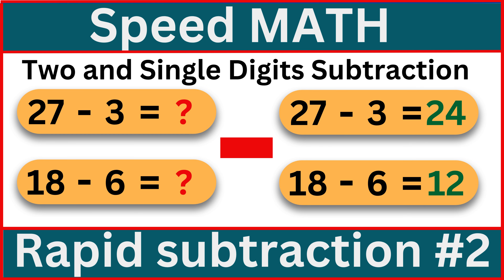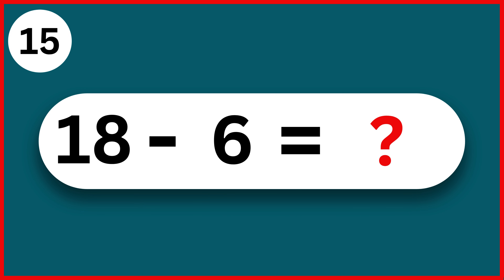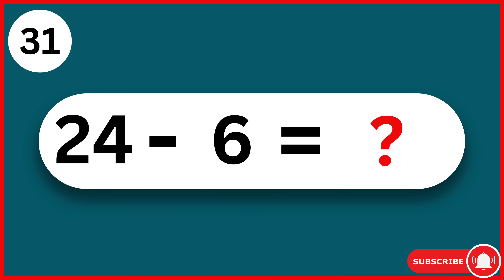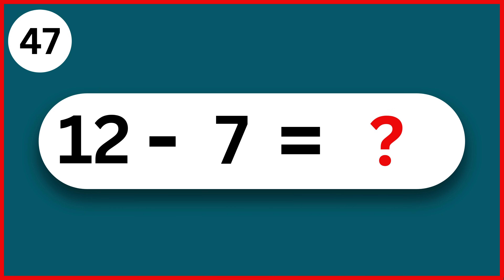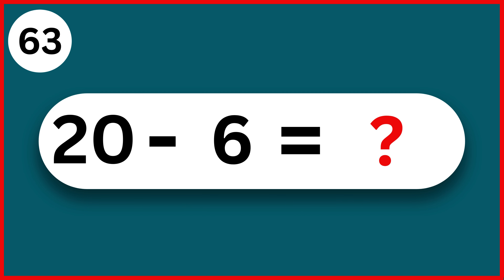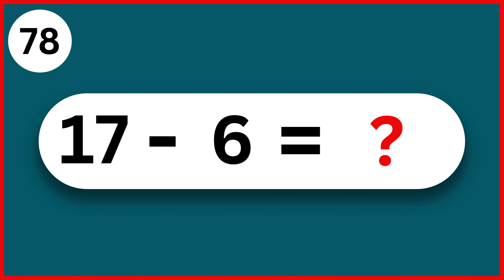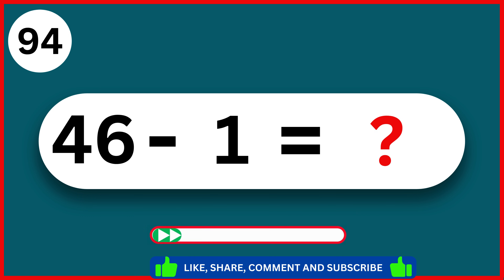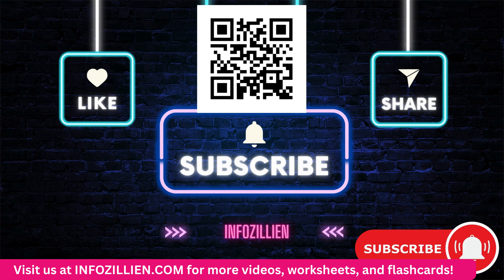Beat the Clock With These 100 Speedy Subtraction Puzzles!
How sharp are your subtraction skills?  Take on this exciting Rapid Subtraction Challenge and put your mental math to the test! In this video, you’ll face 100 rapid-fire subtraction questions, where you’ll subtract two-digit numbers from single-digit numbers. Each question gives you only 4 seconds to solve – can you keep up?

What’s in this challenge?

Subtraction drills with two-digit and single-digit numbers.
A fast-paced format to sharpen your mental speed.
A fun way to improve your math skills and accuracy.

Perfect for:
Students wanting to master subtraction.
Anyone looking for a quick brain workout.
Math enthusiasts of all ages!

Challenge Your Friends and Share Your Score!
How many questions did you get right? Post your results in the comments and see who reigns supreme as the subtraction master!

Don’t forget to tell us:

Your final score.
Which questions stumped you.
How fast you solved them all!

Start the Challenge Now!

Chapters:
00:00 Introduction
00:17 Subtraction Questions
016:20 Conclusion